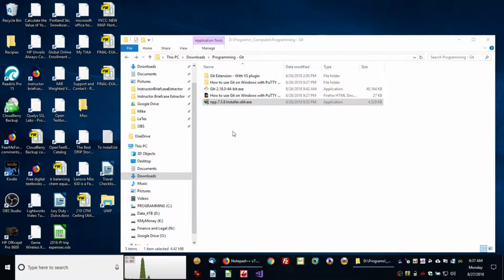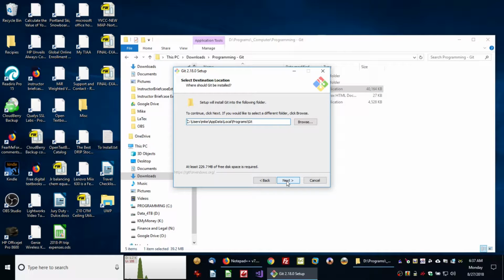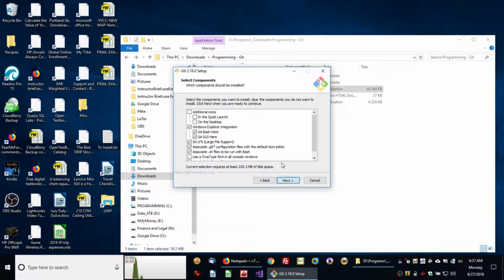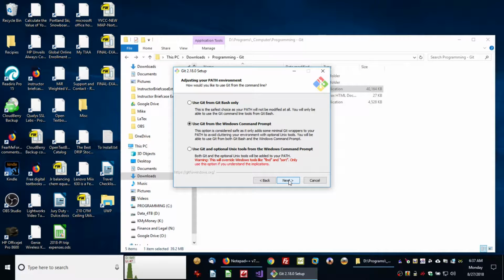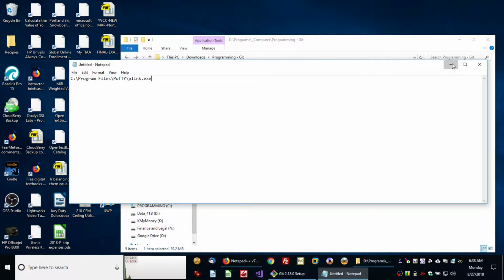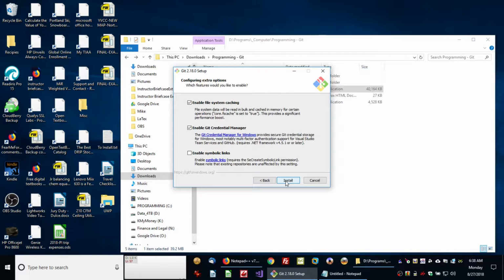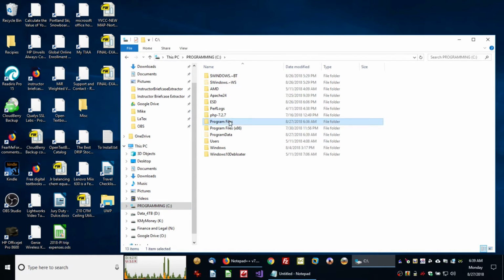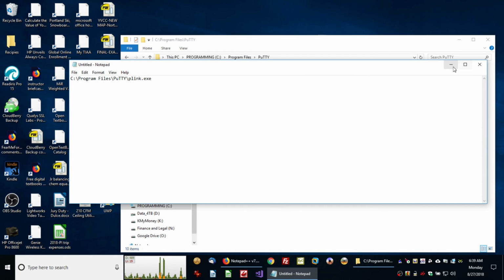Git for Windows install on Windows 10